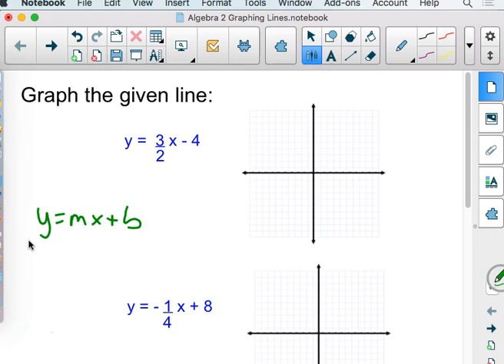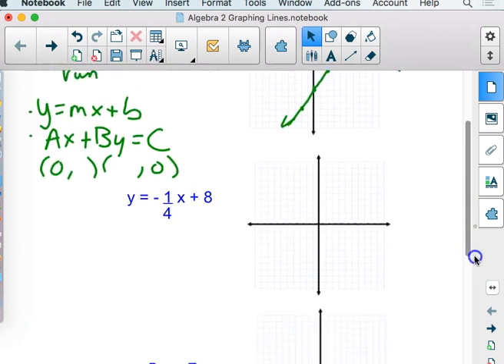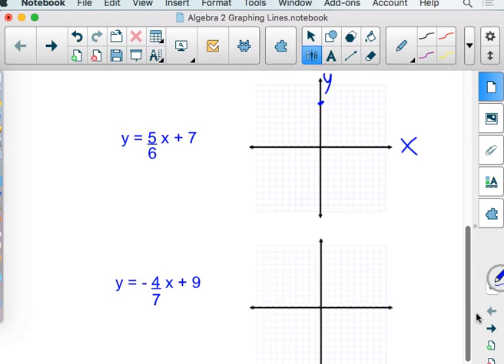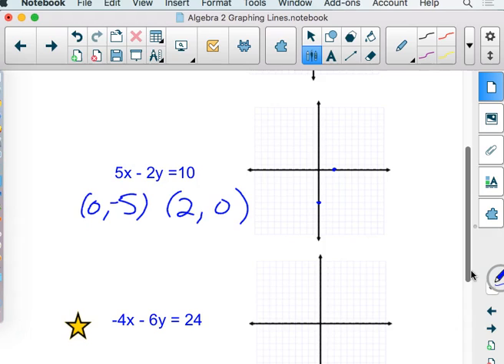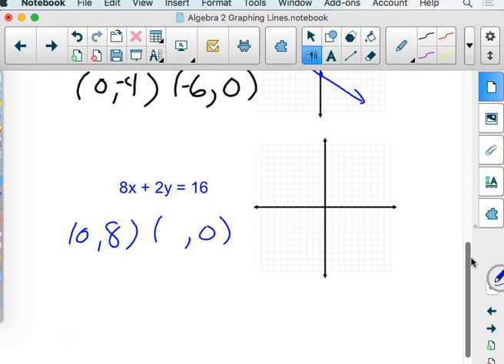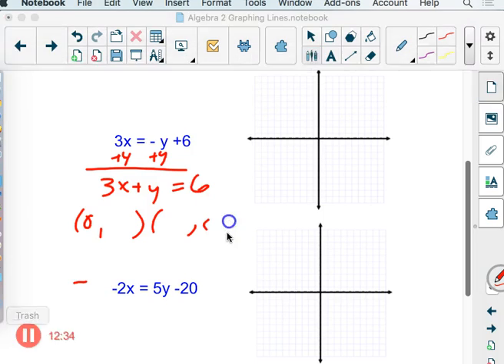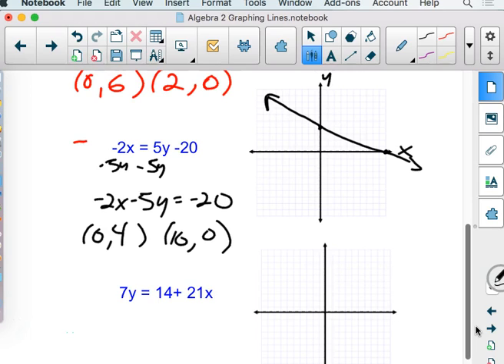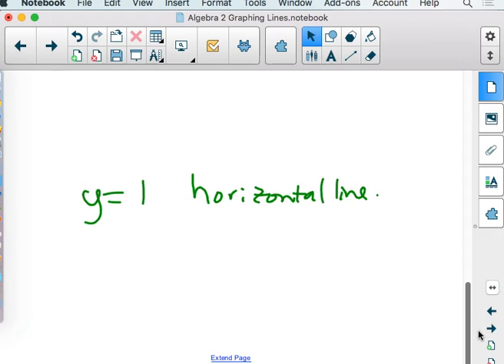Algebra 2 Lesson on Graphing Lines, May 26, 2017